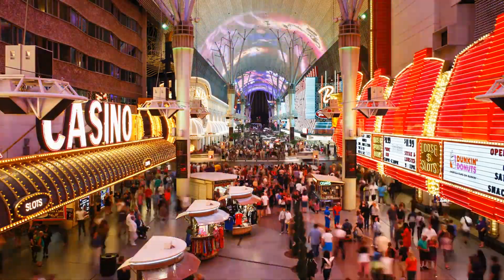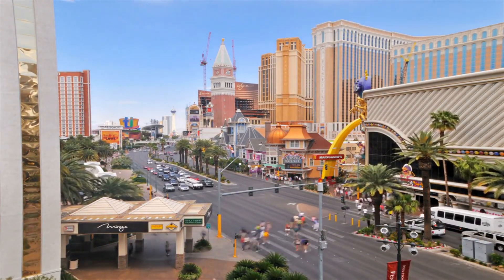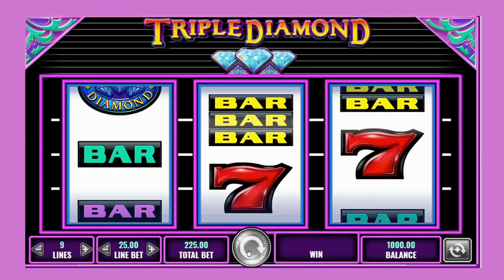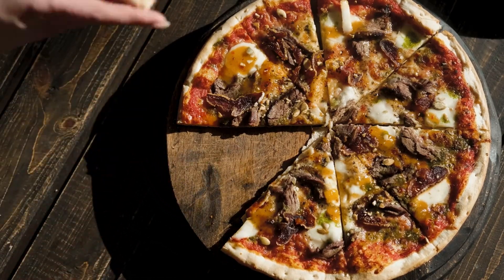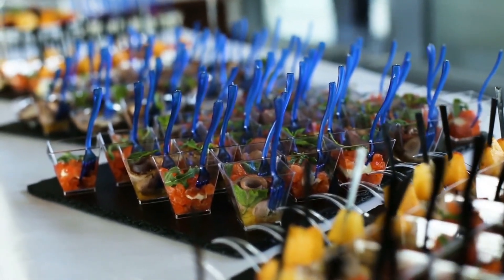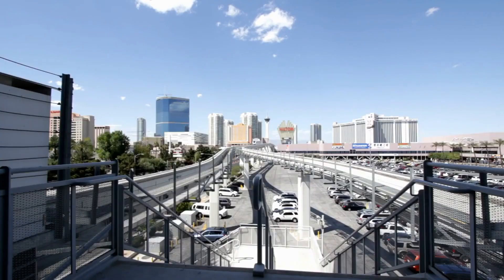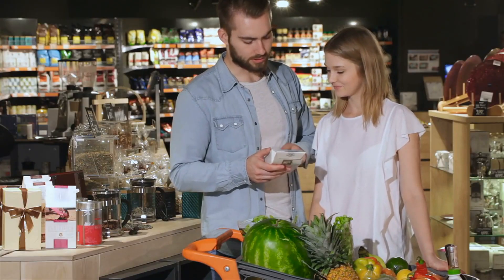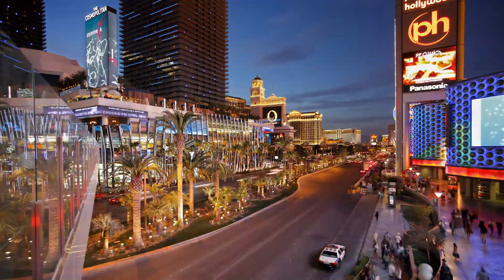How to Save Money in Las Vegas | 7 Easy Budget Hacks for Your Vegas Trip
Are you planning a trip to Las Vegas, Nevada, but worried about the cost? Do you want to know how to travel to Las Vegas cheap and still have a great time? If so, this video is for you!

In this video, I'm going to show you 7 easy ways to save money in Las Vegas, Nevada. These are simple and effective hacks that will help you reduce your expenses and enjoy your Vegas experience without breaking the bank.

You'll learn how to:

- Download the MyVegas app and earn free rewards such as hotel discounts, show tickets, and buffet vouchers
- Share food with your group and save money on large and expensive portions
- Go to the buffets and eat as much as you want for a fixed price
- Drink for free while gambling at the casinos
- Ride the free monorails that connect some of the hotels on the Strip
- Travel to Las Vegas during the week and get lower hotel rates
- Bring your own tea bags and use the hot water in your hotel room or at Starbucks

These are some of the best ways to save money in Las Vegas that I've personally tried and tested. They will help you make the most of your Vegas trip without spending a fortune.

So, if you're ready to learn how to save money in Las Vegas, Nevada, watch this video now!